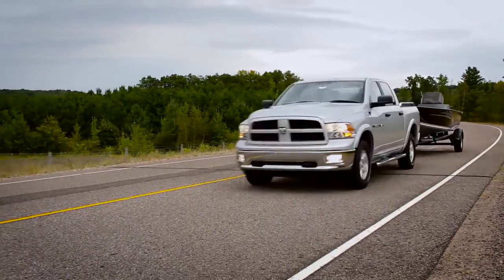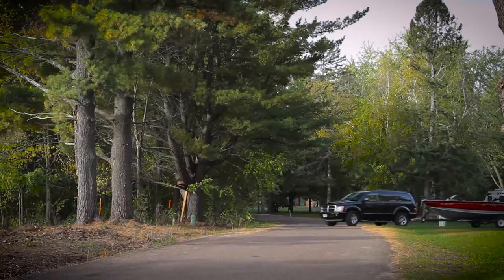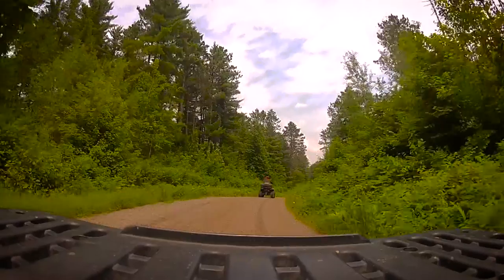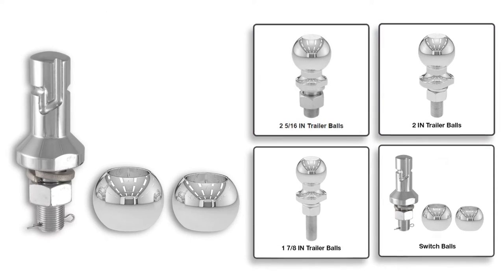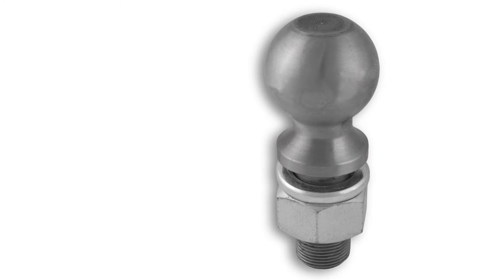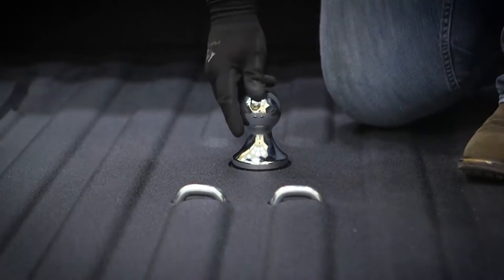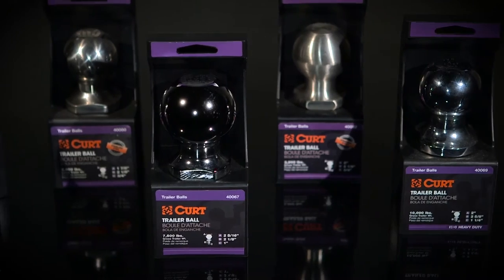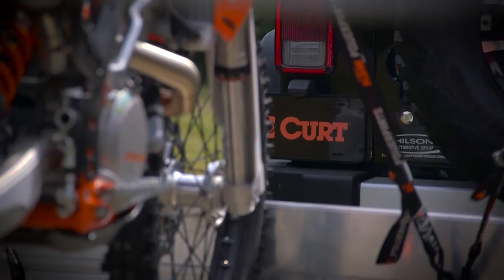CURT Trailer Balls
CURT provides a wide variety of quality constructed trailer balls to equip you for your next adventure.

Available in all standard sizes, CURT trailer balls are engineered for premium consistency, accuracy, strength and fit. They have a quality finish available in nickel-chrome, stainless steel or raw.  All CURT trailer balls meet U.S. VESC specifications and are thoroughly tested  to help get you and your rig to your destination safe and sound.

Make sure you have the right equipment for the job with a CURT trailer ball.

Narration: JonMohr.com